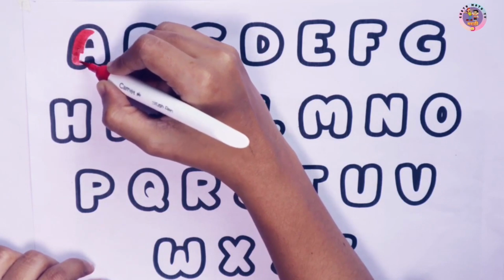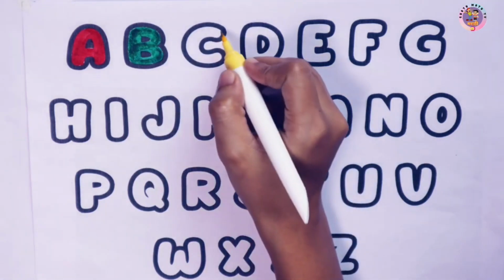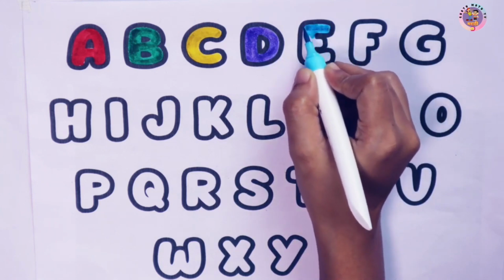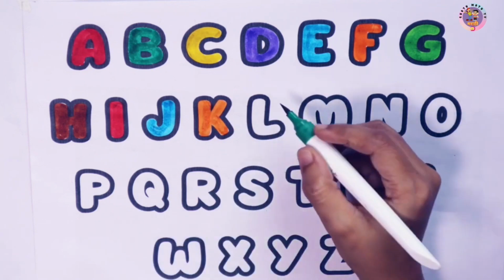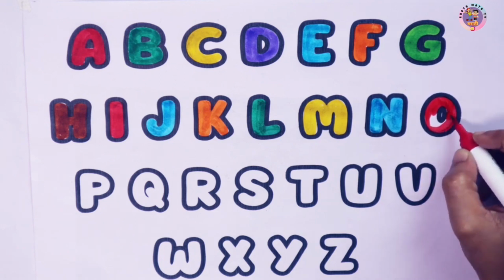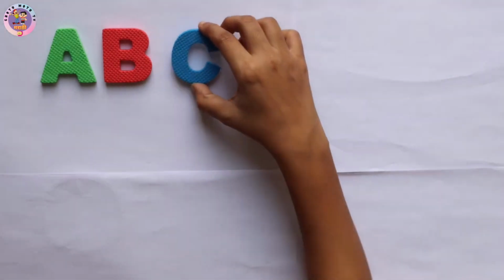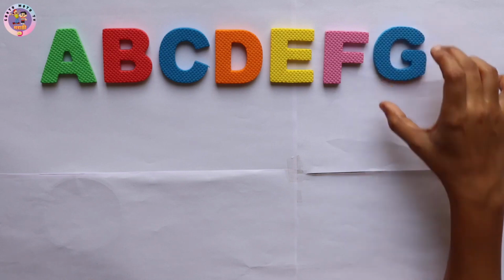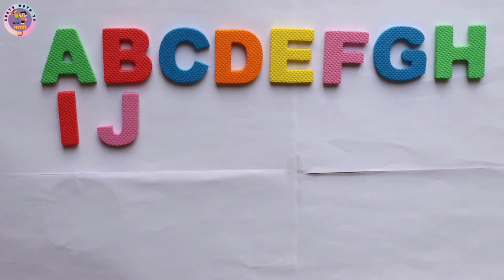Learn ABCD | ABC Song | ABCD Alphabet Songs | ABC Songs for Children | abcd #55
Learn alphabet abcd.numbers and shapes.a for Apple, b for ball.abcd nursery rhymes in English